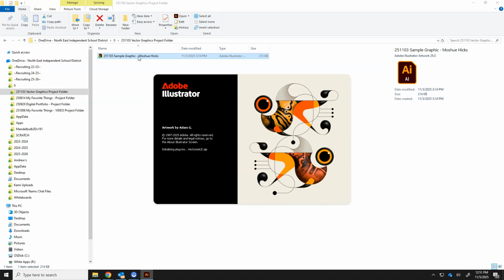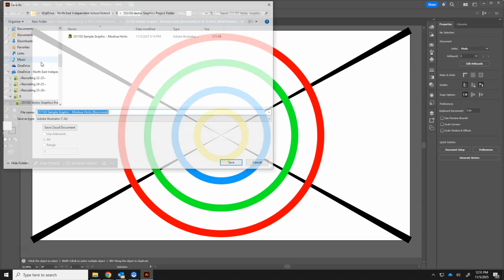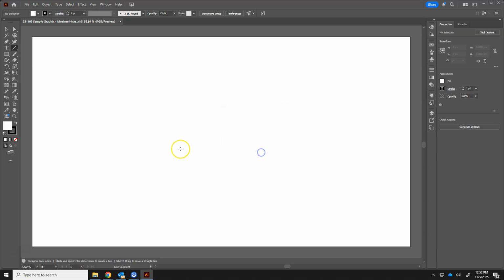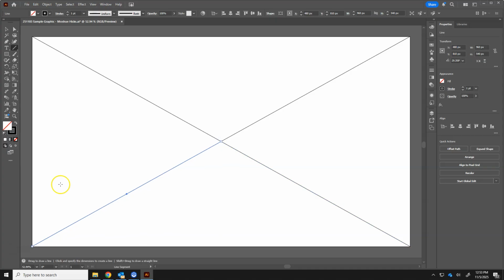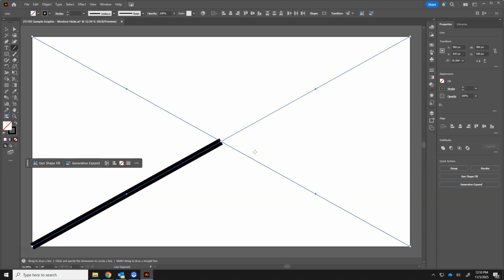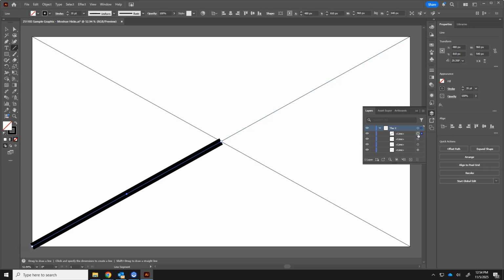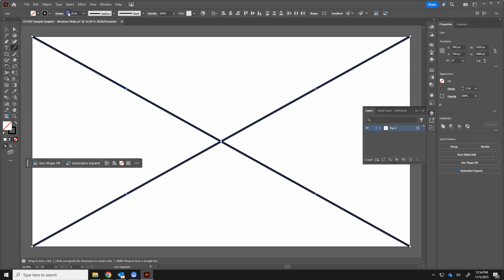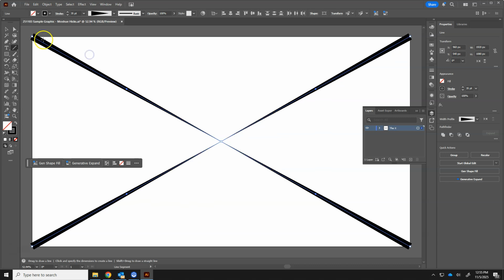251105 Sample Graphic The X